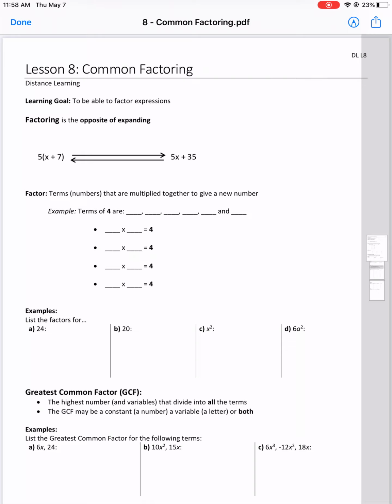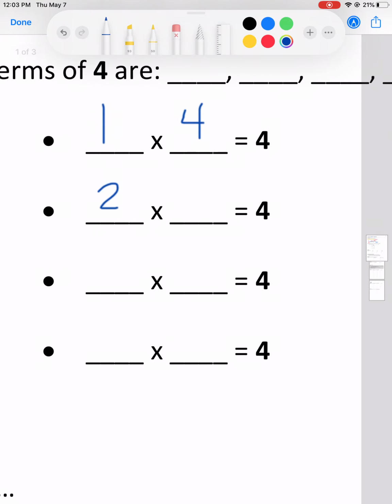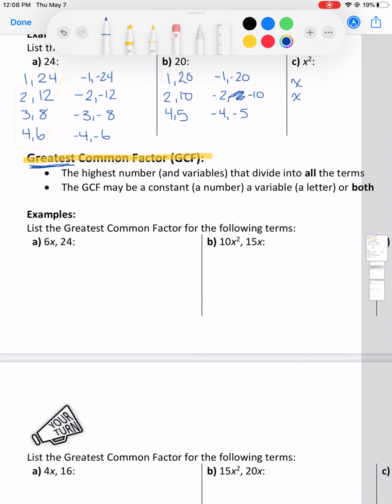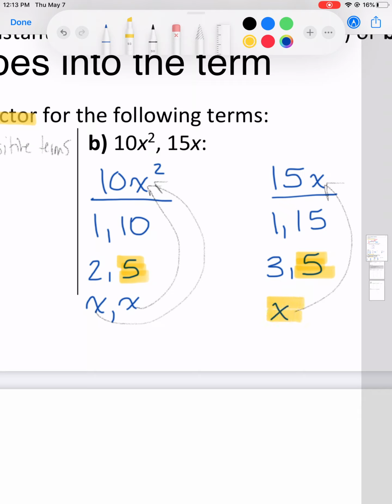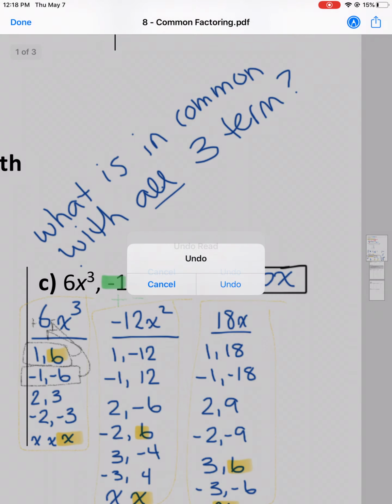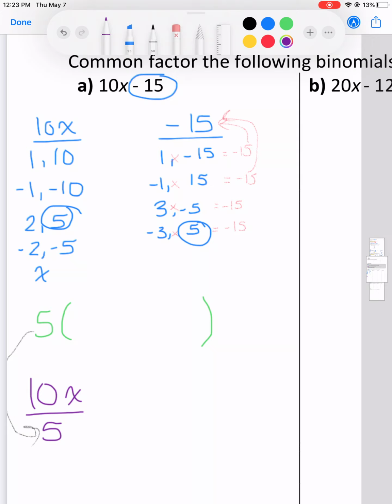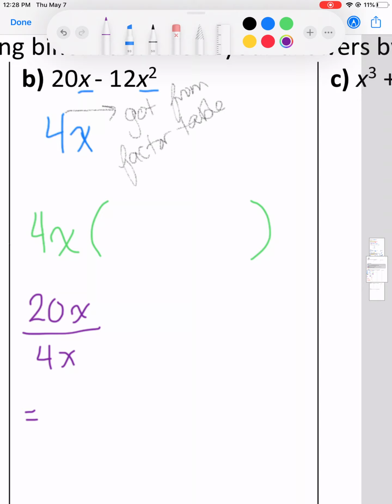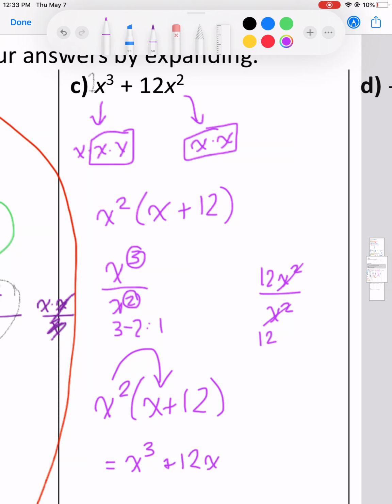Thursday, May 7, 2020 (1/2)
Lesson 8 - Common Factoring